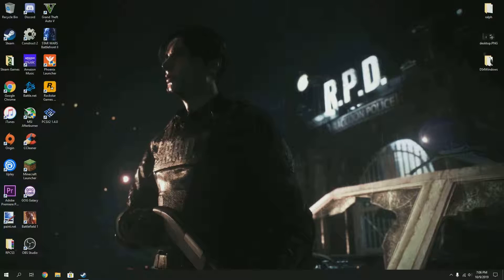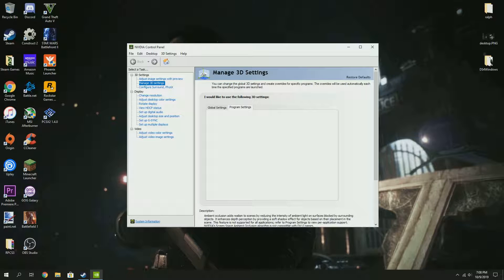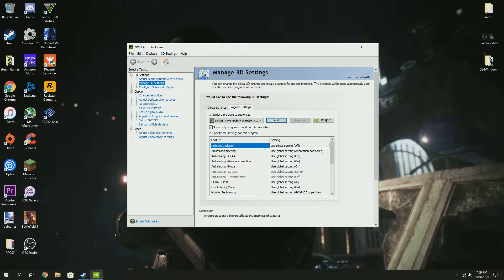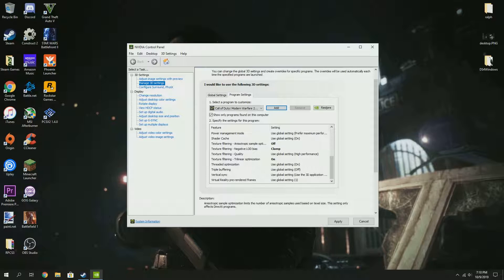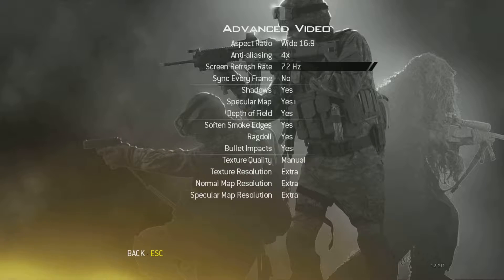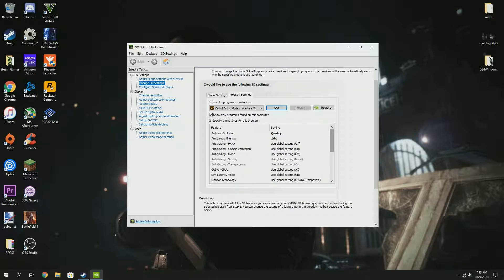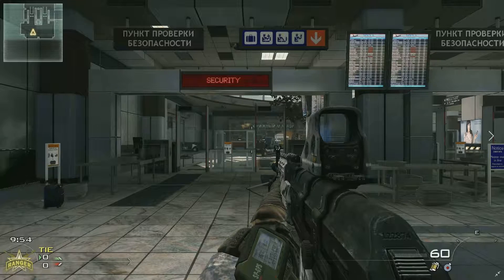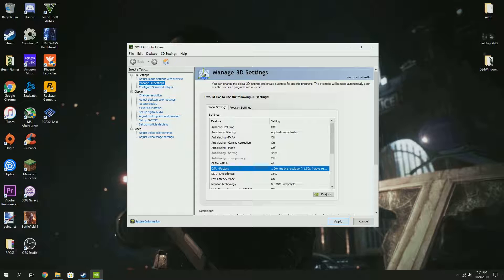Make Old Games Look Better on PC! | Nvidia Control Panel (2019 Guide)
This video will guide you with improving graphical detail in old games that still look kind of ugly at maximum settings. Hope this helps!